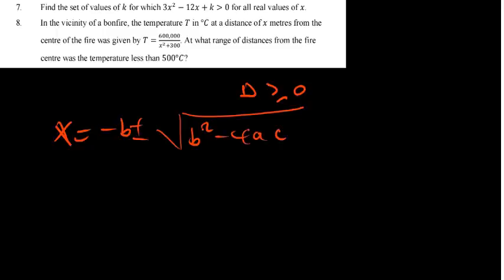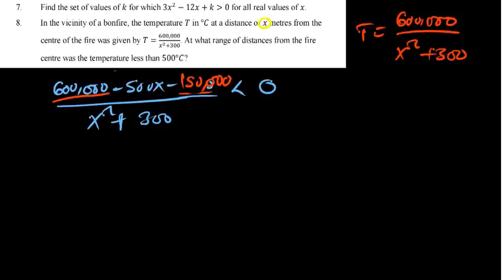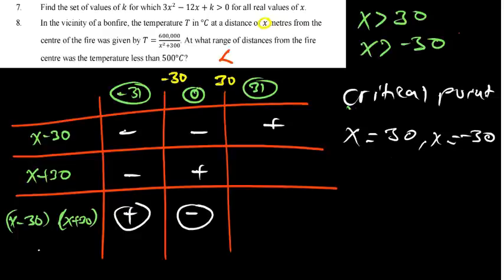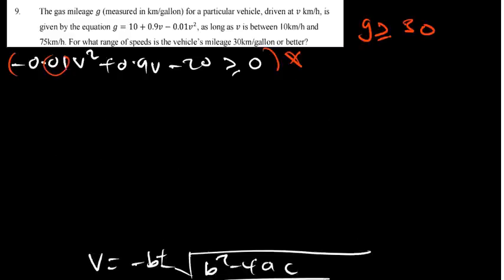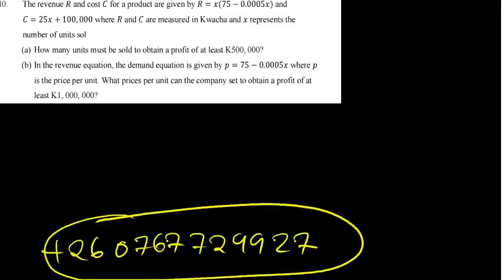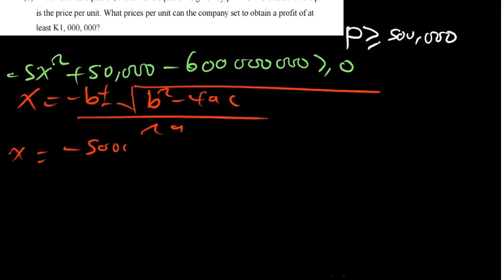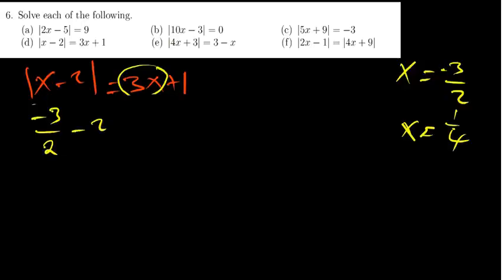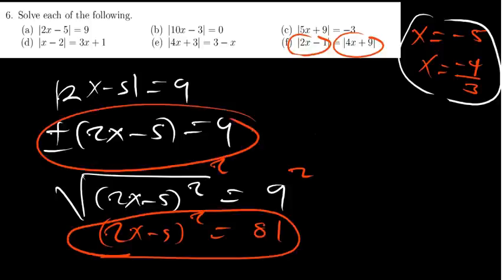Math Quiz 2 preparation session 2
Watch this video to understand the concept behind...